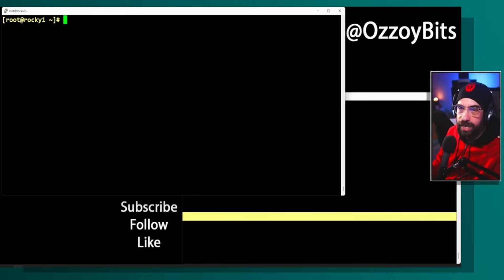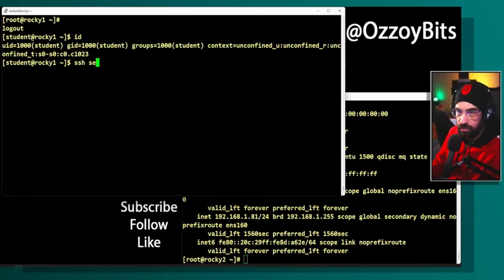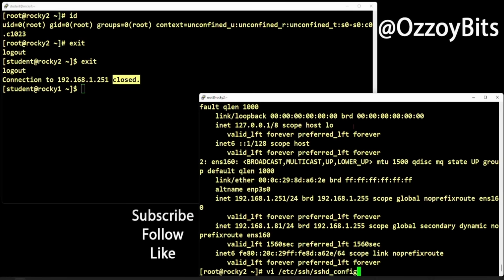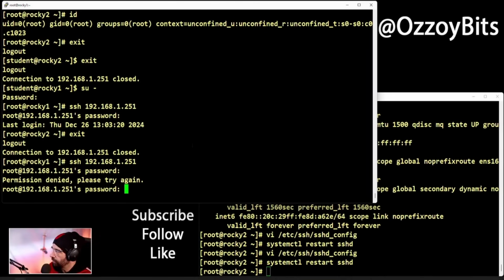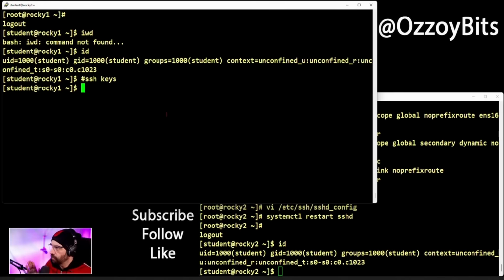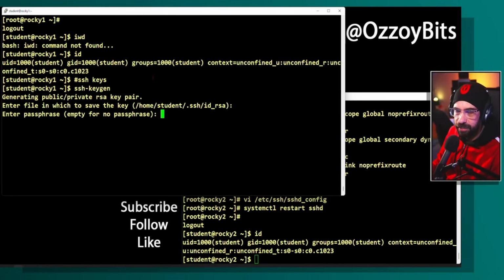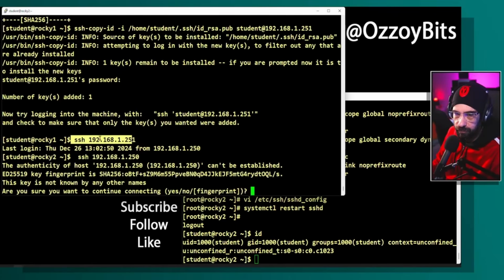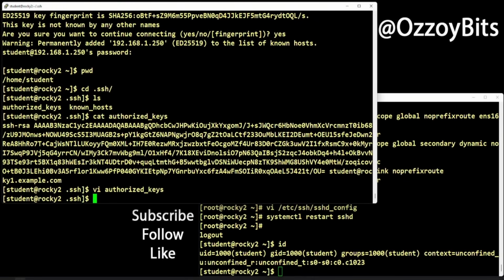Linux For Beginners and Users. Chapter 10: Configure SSH Server and Client (what is SSH?).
The Linux - Usage course offers a practical introduction to the Linux operating system, covering everything from the fundamentals and system installation to its day-to-day use.

Focused on interaction with the command line and mastery of essential tools, this course empowers participants to navigate the file system, manage users, groups and permissions, administer processes, and perform basic network configurations. Combining theory and practice, this course is designed for those who wish to begin their journey into the world of Linux in a solid and structured way.

Recipients
This course is suitable for:
Professionals and students who wish to get started with the Linux operating system.
Those interested in exploring Linux as a foundation for deepening their knowledge in areas such as systems administration, DevOps, or cybersecurity.
Users of other operating systems who are looking to expand their technical skills.
Technology enthusiasts who want to understand and use Linux in their daily lives.
Prerequisites
Basic computer skills, such as navigating operating systems and managing files.
Objectives
General Objectives:

To provide participants with the basic knowledge and skills to use the Linux operating system, both in personal and professional environments, enabling them to:

Navigate and operate within the file system.
Manage users, groups, and permissions.
Managing processes and solving basic problems.
Perform network configurations and use practical tools.
Specific Objectives:

By the end of the course, graduates will be able to:

Understanding what Linux is, installing the operating system, and accessing the command line and graphical interface.
Navigate the file system using essential commands and tools such as text editors.
Manage users, groups, and permissions to control access to the system.
Monitor, manage, and prioritize processes using specific commands.
Consult logs and use the help system to resolve basic problems.
Configure networks, manage files remotely, and use tools like Cockpit for administration.
Methodology
Mixed sessions of theory and practice, with the instructor describing the topics and experimenting on a personal computer.
Exercises and simulations of practical situations with individualized problem-solving.